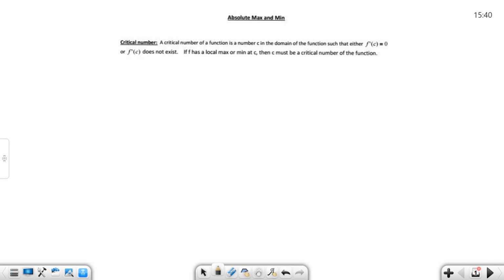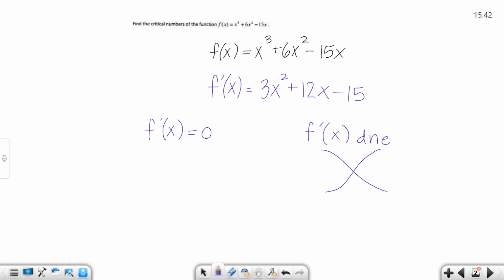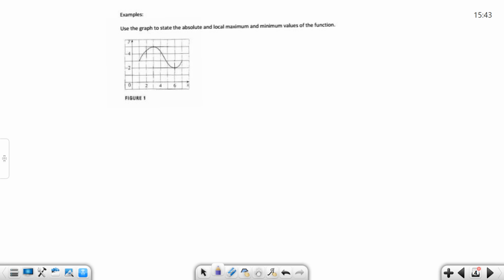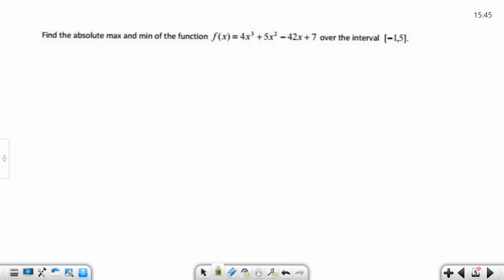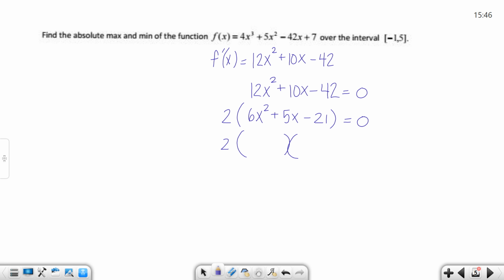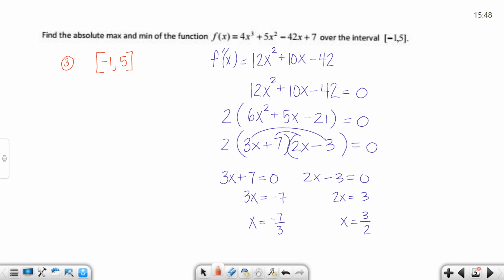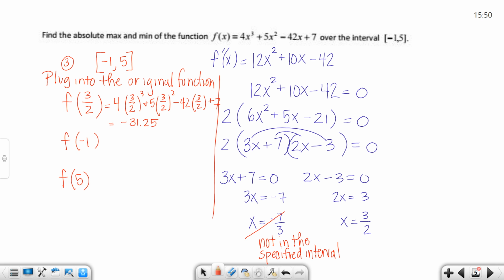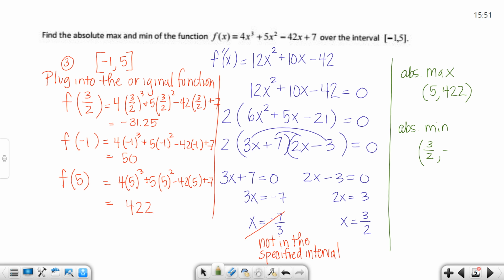absolute max min